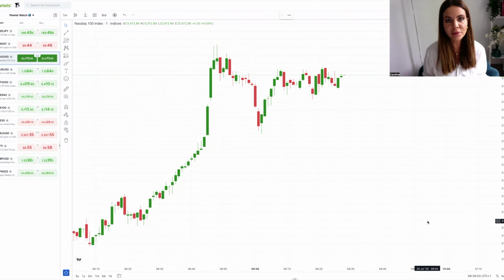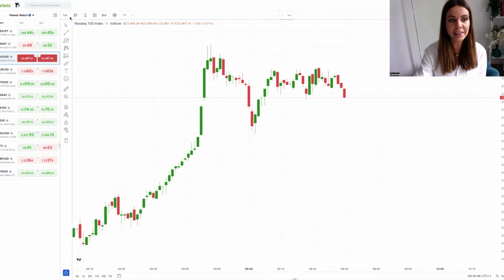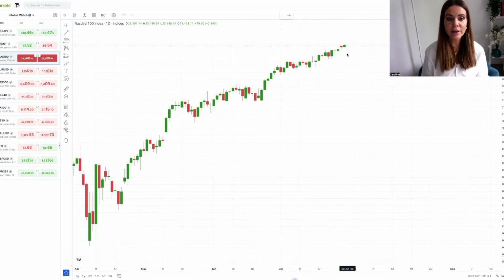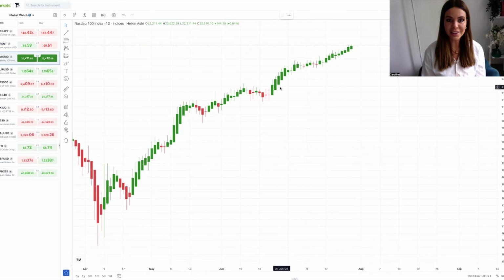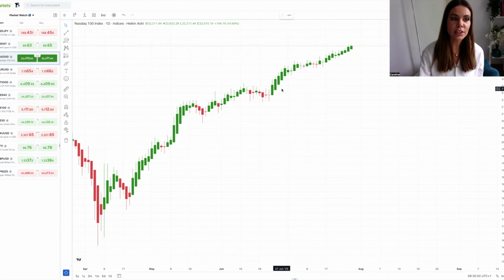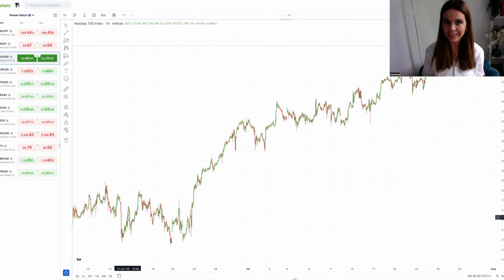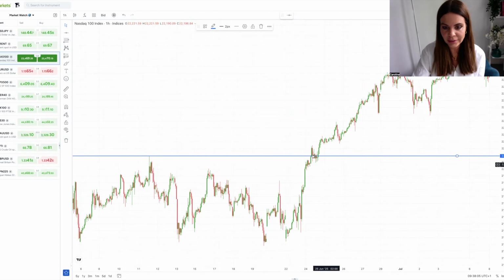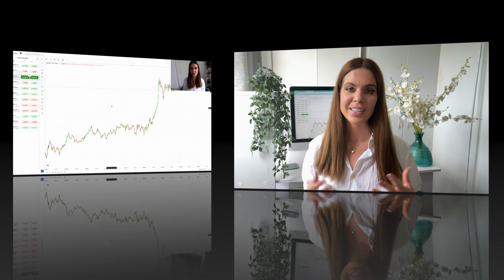How to do a top-down analysis (beginner friendly guide) I Behind the Trade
Jumping into a trade without looking at the bigger picture can leave you lost.

That’s why professional traders use top-down analysis. By looking at multiple timeframes - from the daily trend to the minute-by-minute moves - you get the context you need to make smarter trading decisions.

In this video, we’ll walk you through:

✅ The three rules of top-down analysis
✅ A full example breakdown
✅ How to combine daily, hourly, and minute charts for better entries

Timestamps:

00:00 - Intro: Why top-down analysis matters
01:03 - The 3 rules every trader should know
02:53 - Example breakdown of top-down analysis
03:09 - How to switch timeframes on ThinkTrader
03:45 - Daily chart: spotting momentum with Heikin Ashi
06:24 - Hourly chart: imbalance candles explained
09:37 - Minute chart: sniper entry timing